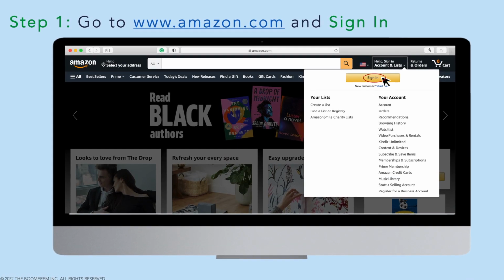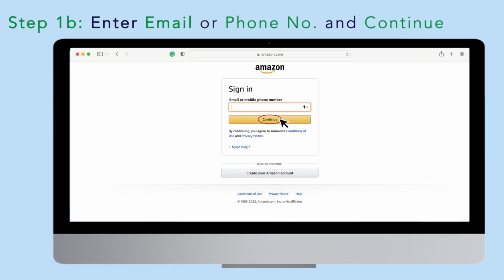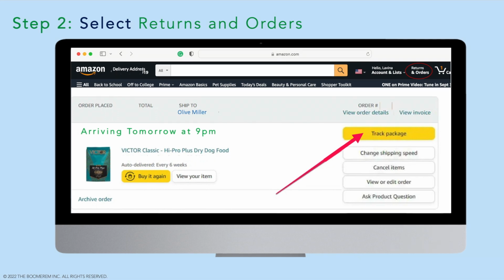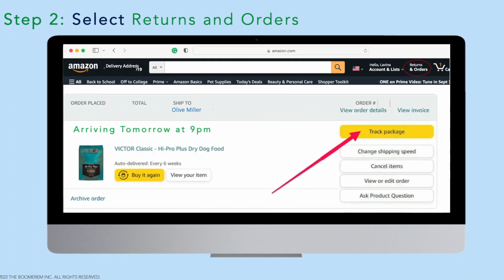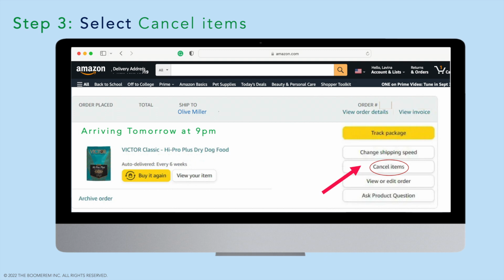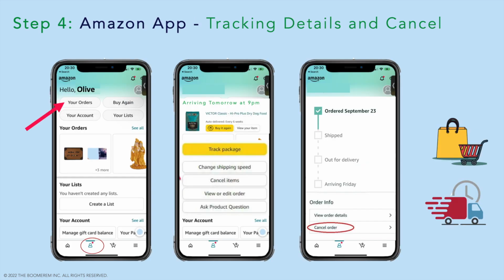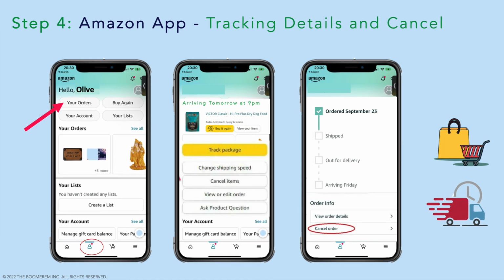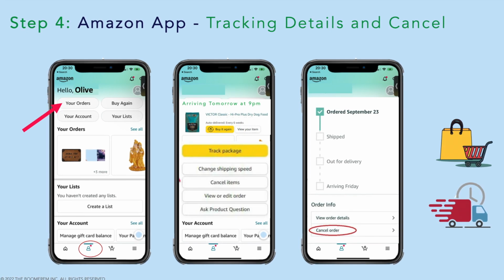Series 1 Episode 4: How to track and cancel an order on Amazon? | Digital Technology Tutorial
Meet Olive! Enjoy our step-by-step guide on "How to track and cancel an order on Amazon?"

The BoomerEm is a non-profit organization that aims to bridge the global digital divide.